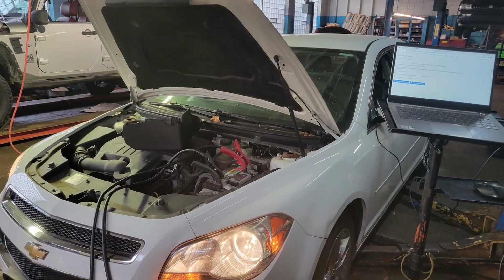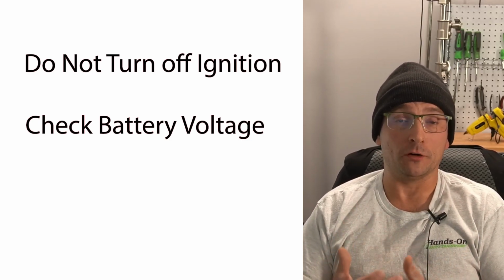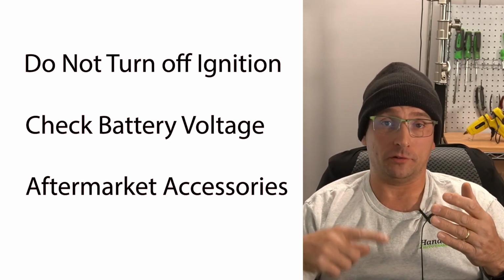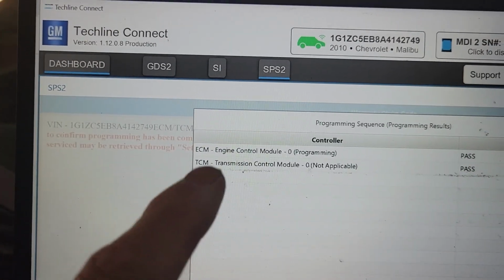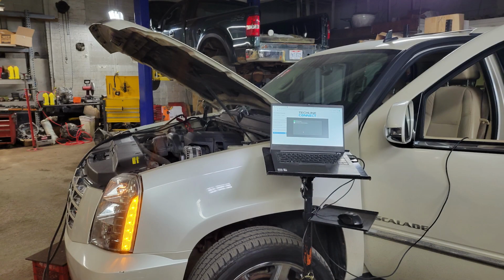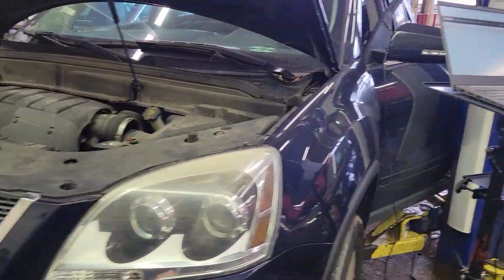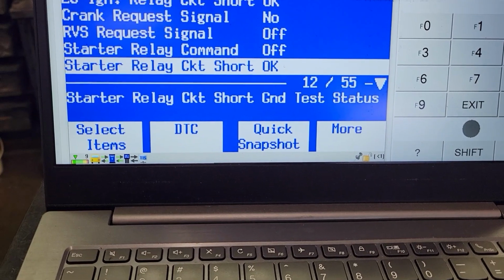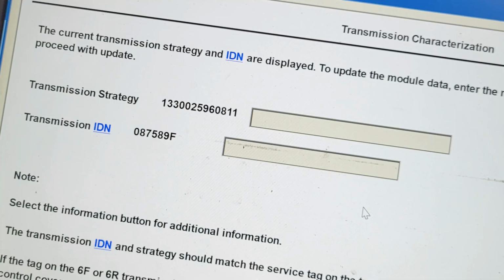Gm Programming Error End of day 12 23 2021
3 Tips if your GM programming errors out!
1 Do not turn the ignition off!
2 Check battery voltage.
3 Check for aftermarket accessories.